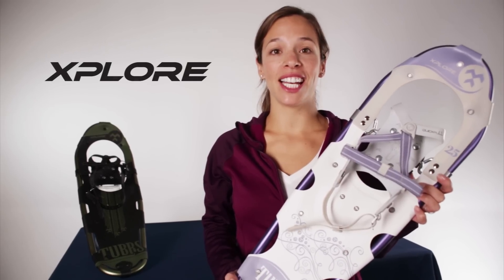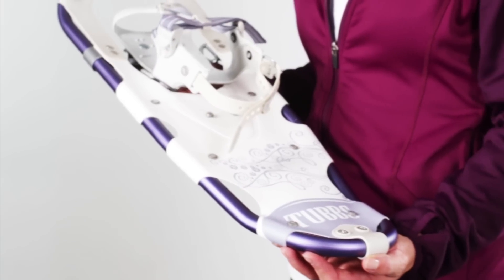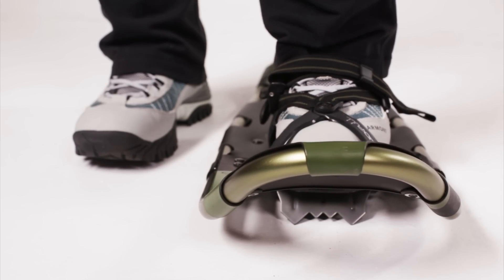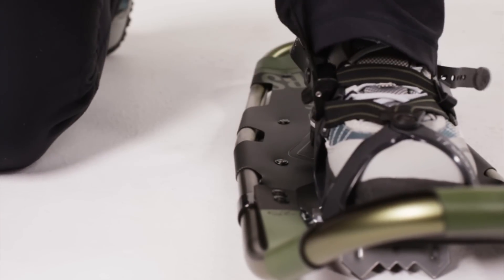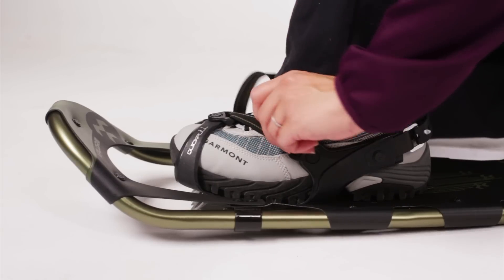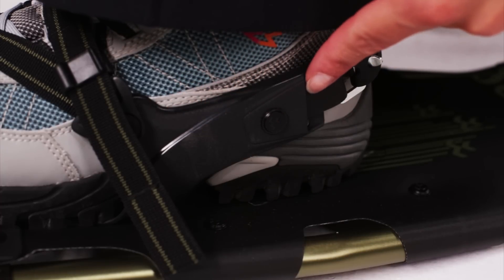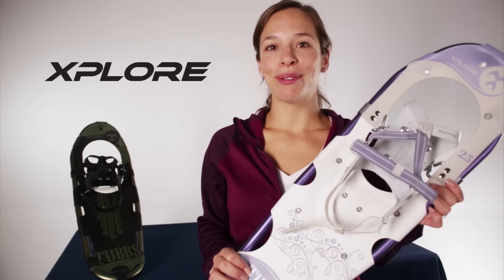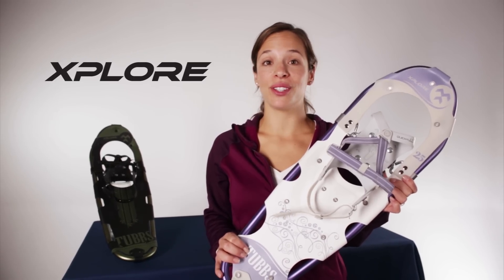Xplore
The new QuickPull Binding on the Xplore make this snowshoe easy to get into and comfortable for a day out in the snow.